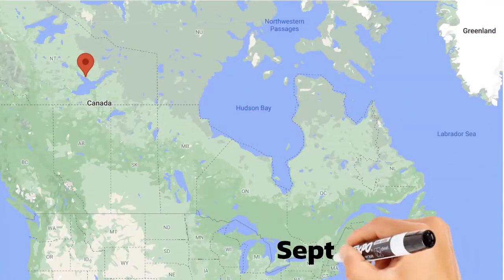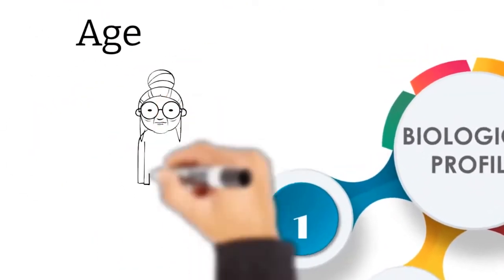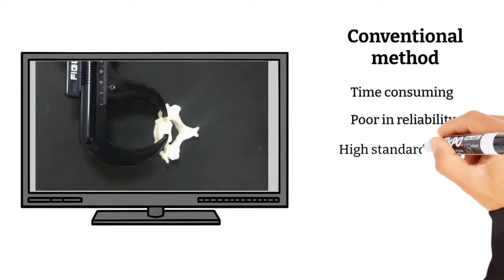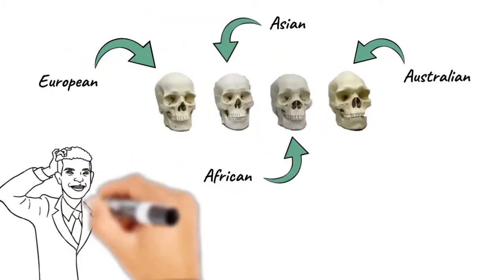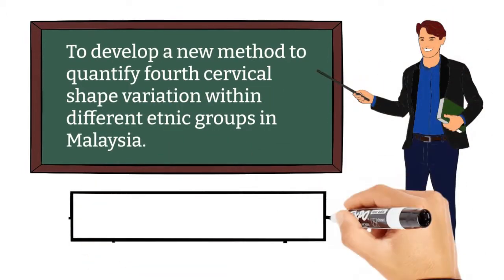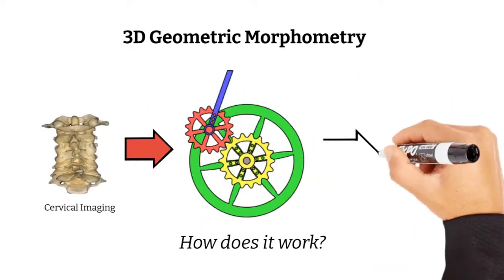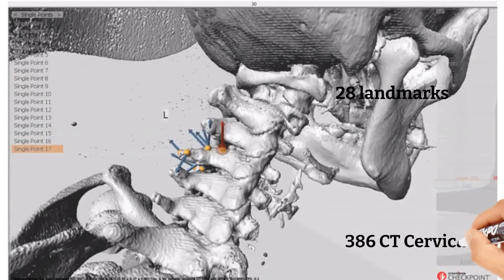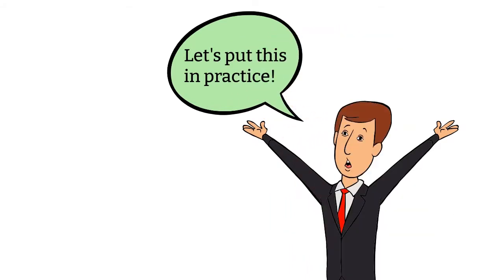3D Geometric Morphometry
Team:
Dr Choy Ker Woon
Dr. Eric Chung
Dr. Ng Wei Lin
Dr. Aspalilah
Dr. Wu Yuan Seng